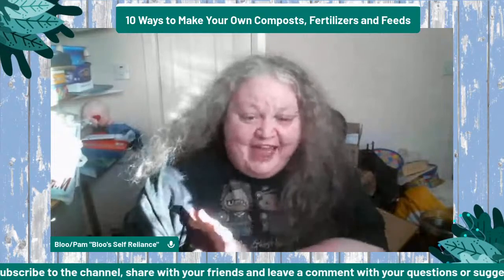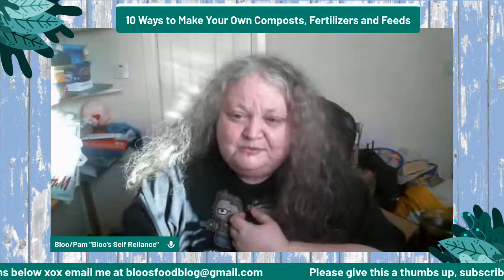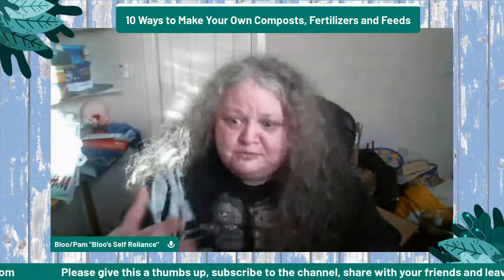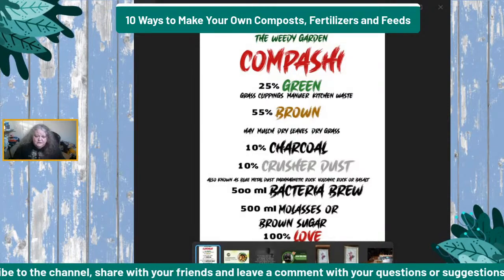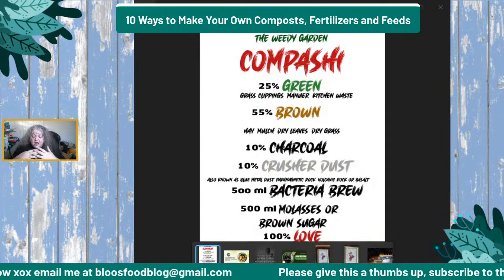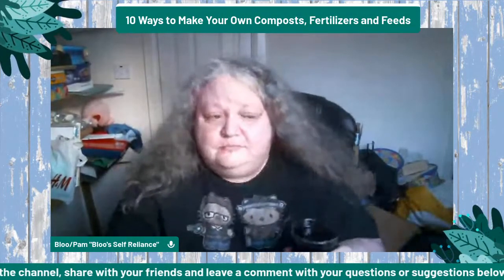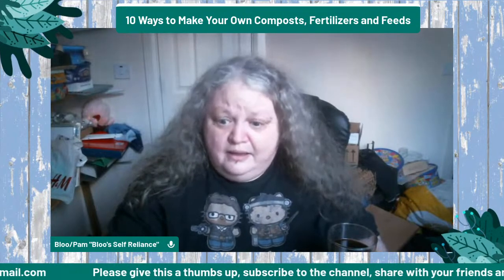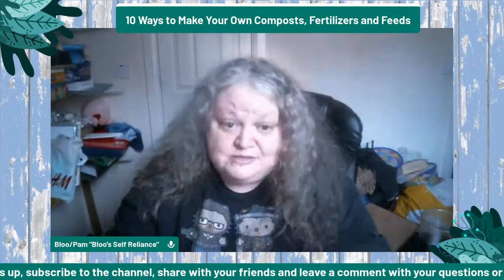Top 10 Homemade Composts, Feeds and Fertilizers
Episode 8 - Top 10 Ways to Make Homemade Composts, Feeds and Fertilizers To Save Money on a Budget.

This week we are going to look at 10 ways you can create proper composts, feeds and fertilizers for your home garden, allotments and indoor houseplants.
Composts, feeds and fertilizers can be incredibly expensive and when you are starting out in your garden can become a huge drain on your resources. In this episode I am going to touch on the best ways to make it for yourself from leftover waste from your home or foraged ingredients.